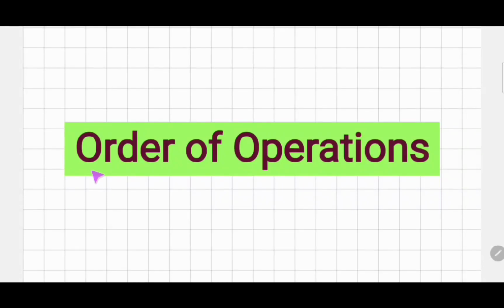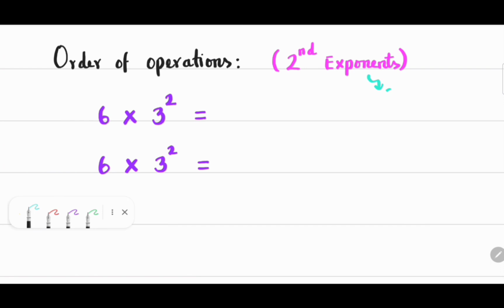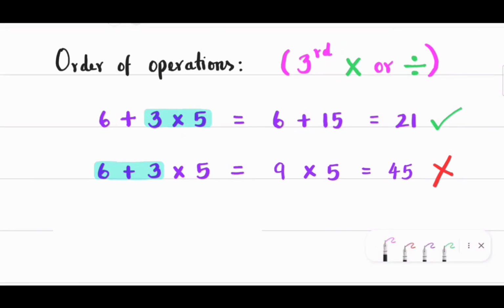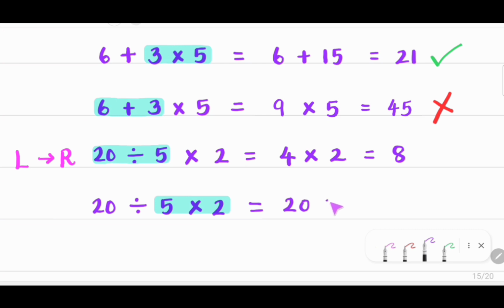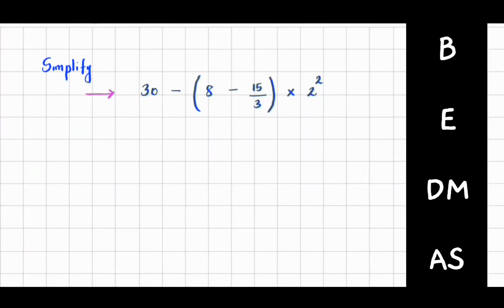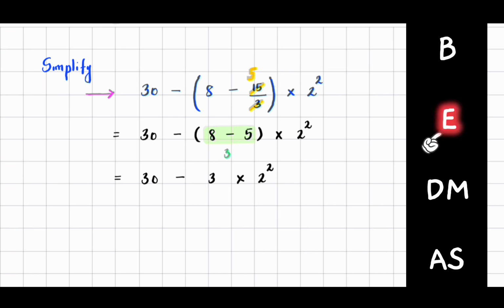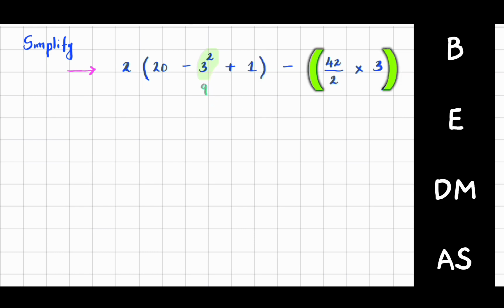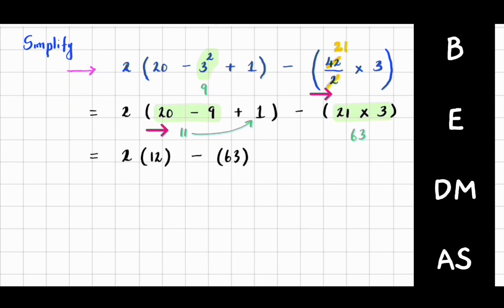Simplify Math Problems with Order of Operations • BEDMAS / PEMDAS / BODMAS • ForEveryX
Are you tired of getting confused when solving math problems? Join us as we explore the Order of Operations - the essential rules that govern arithmetic calculations. Learn the secrets to simplifying complex equations and solving math problems with ease. Don't miss out on this opportunity to boost your math skills and ace your exams.